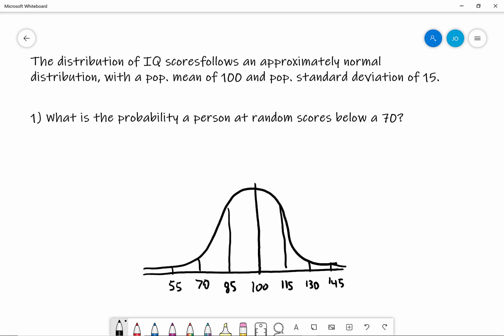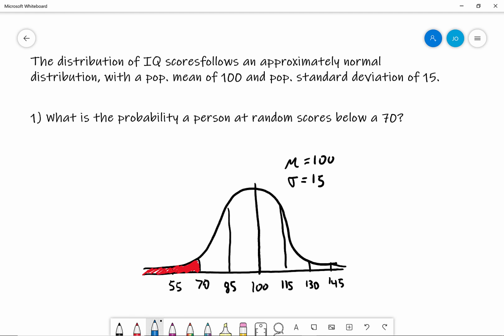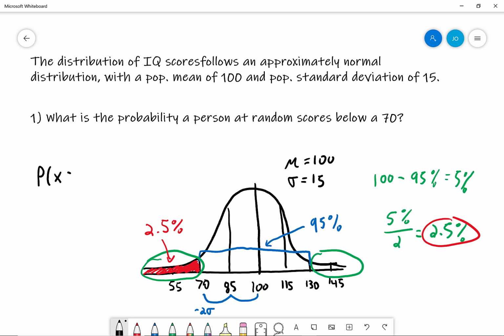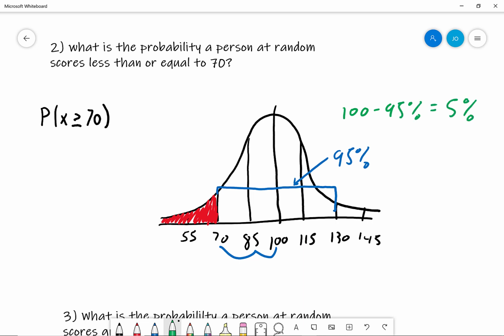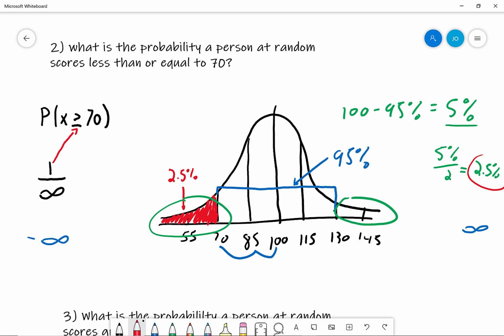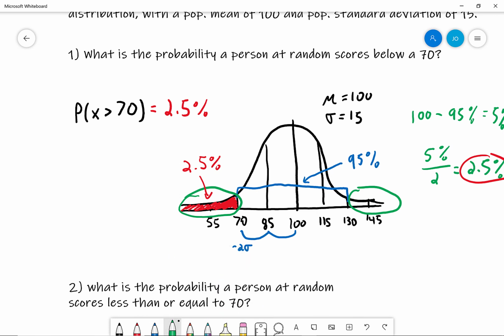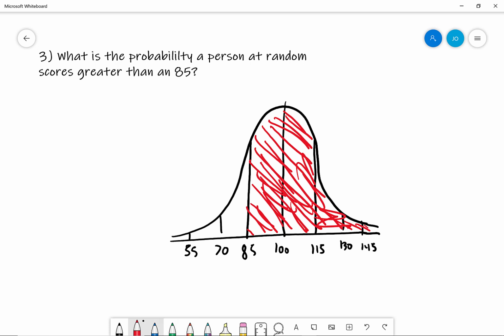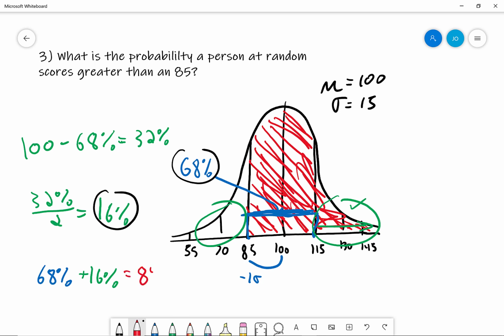Normal Distribution Example Problems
Practice Problems using the empirical rule.